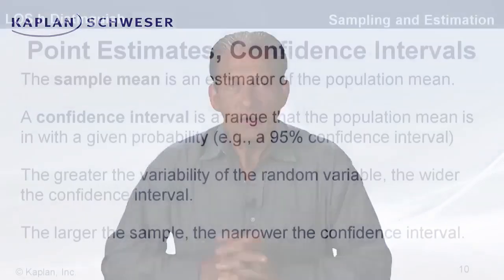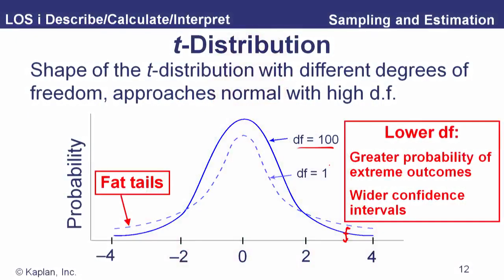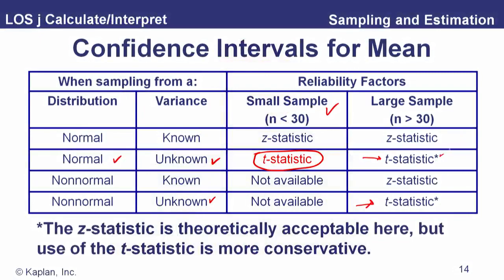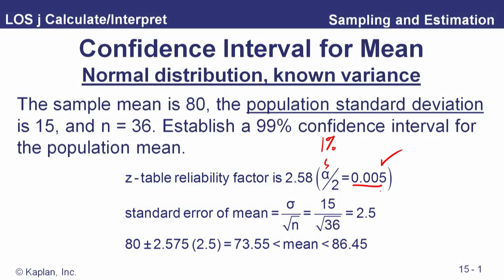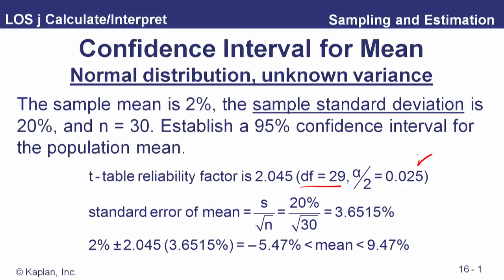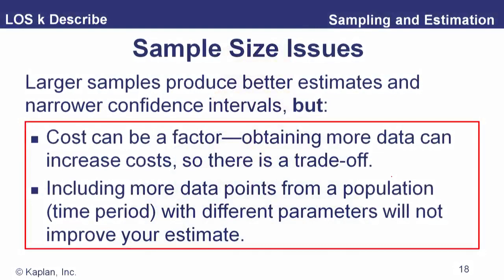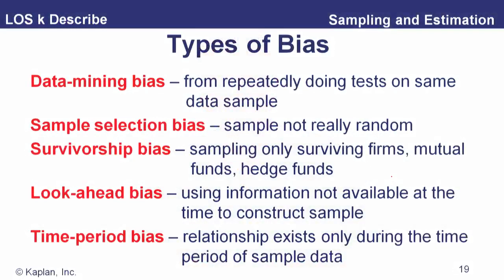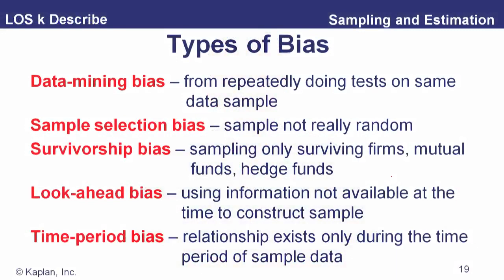CFA Level I. Reading 11. Module 11 2 Confidence Intervals and t distribution